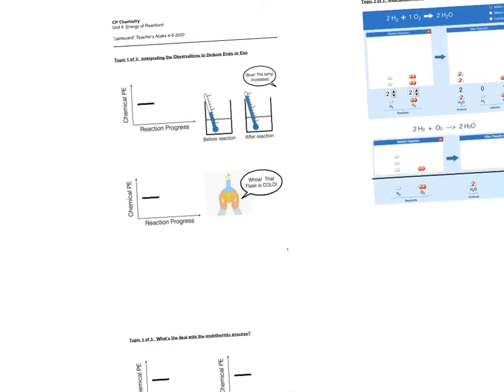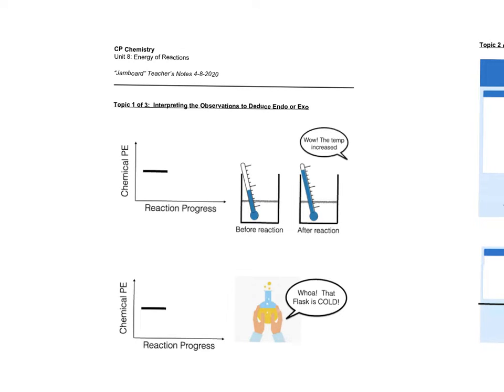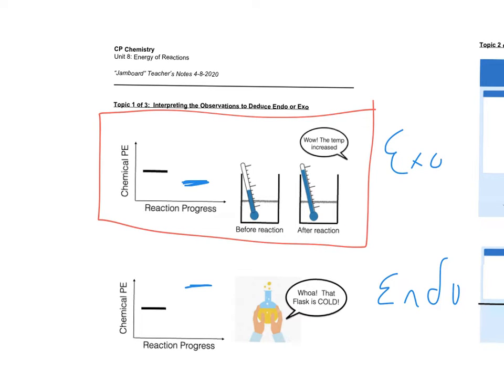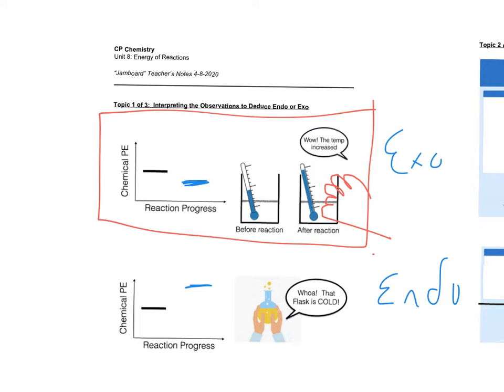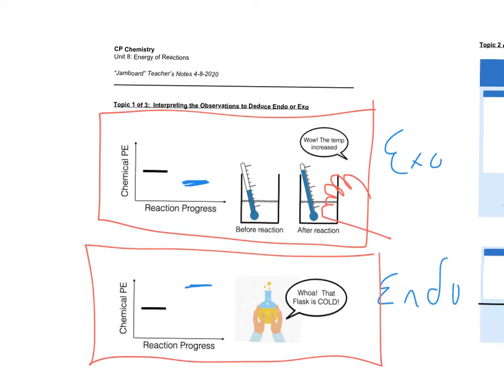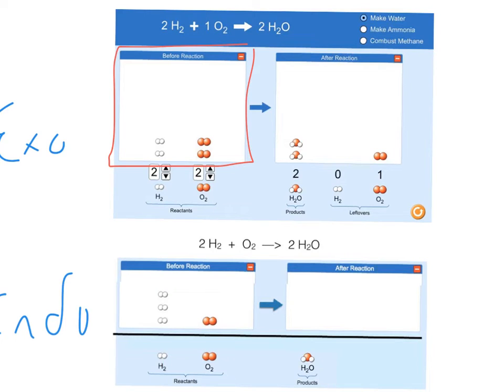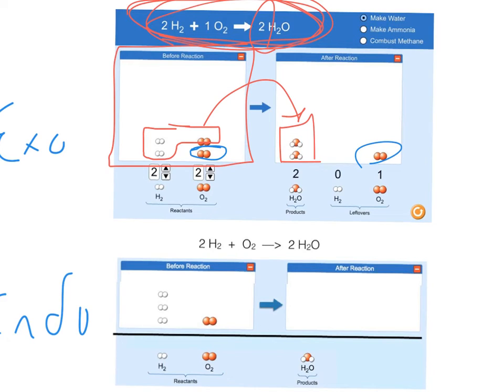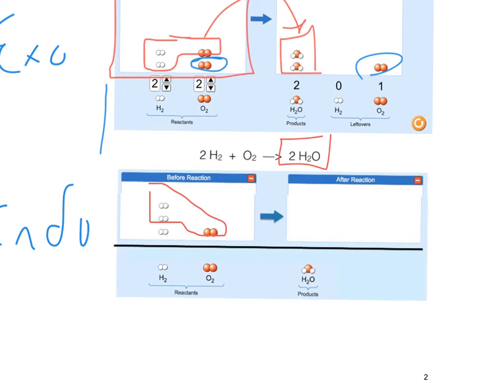Chemistry (& CHEM SCI) Meeting 4 8 2020 Part 1 of 2